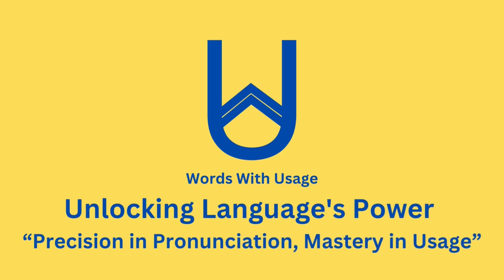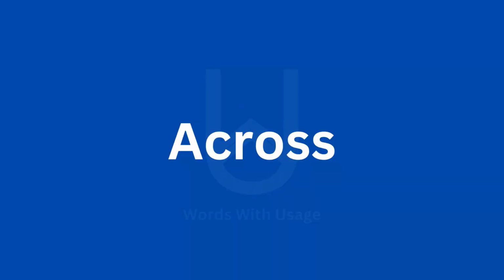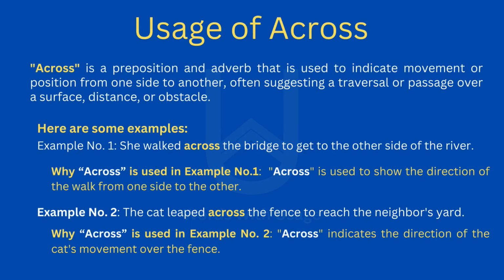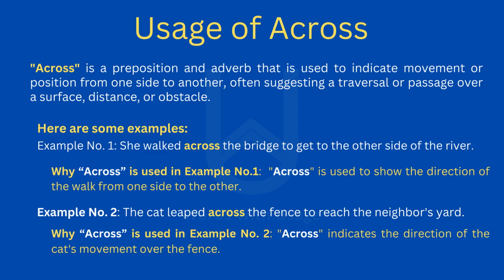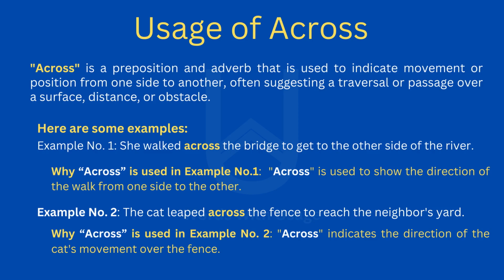How to Pronounce Across | How to use it? (Correctly)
Welcome to our language learning journey! In this video, we'll focus on the pronunciation and usage of the common word "Across." Whether you're an English language learner, a budding communicator, or simply someone looking to fine-tune their language skills, this guide is here to help you master "Across" with precision and confidence.

In the beginning of the video, we'll break down the pronunciation of "Across." We'll provide clear examples and offer phonetic guidance to ensure you can pronounce it accurately. Native speakers will demonstrate the correct pronunciation, and we'll encourage you to practice alongside us, so you can confidently say "Across."

Understanding how to use "Across" correctly is equally vital. We'll delve into the meaning and significance of this word in various contexts. You'll explore its versatile role in English, from expressing physical location to indicating a transition or connection. By the end of this section, you'll have a solid understanding of when and how to use "Across."

Practical tips will be provided on how to incorporate "Across" into your everyday language, whether it's in casual conversations or formal writing. You'll learn how to wield this word effectively, enhancing your communication skills and ensuring you convey your thoughts clearly.

Real-world examples and scenarios will be shared, illustrating how "Across" is used in everyday situations. From giving directions to describing experiences, you'll see the word "Across" in action, making it easier to apply in your own communication.

As we wrap up the video, we'll recap the key takeaways, reinforcing your understanding of the pronunciation and usage of "Across." If you have questions or additional insights to share, please leave them in the comments below. Let's embark on this language journey together and master "Across."